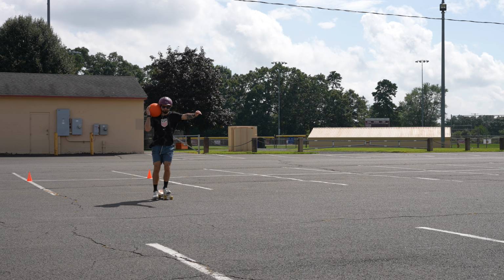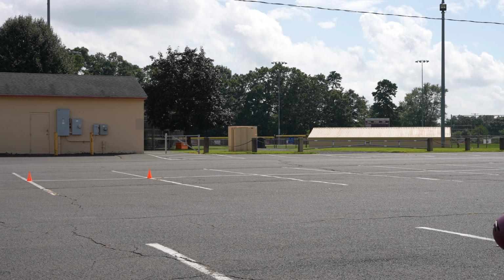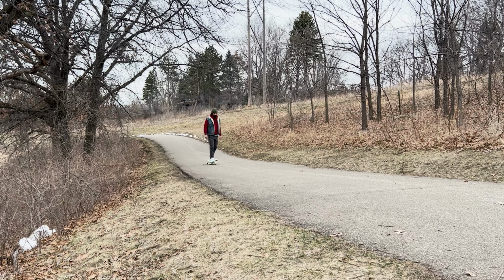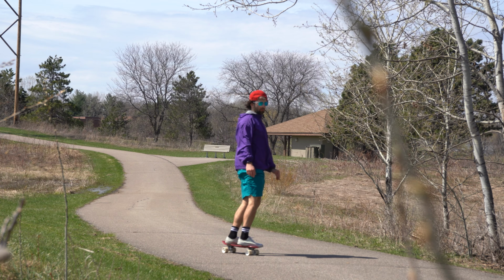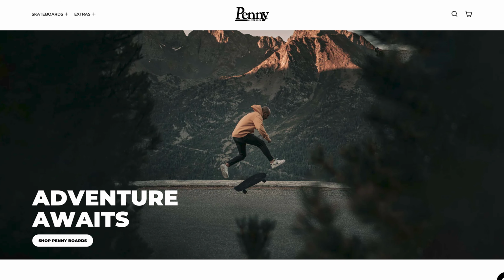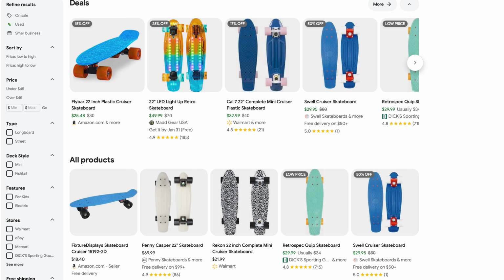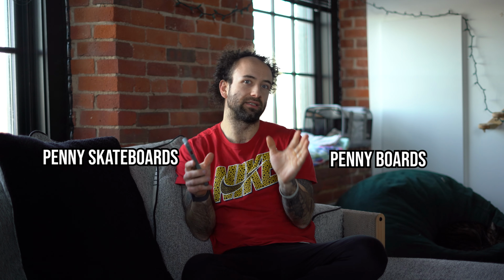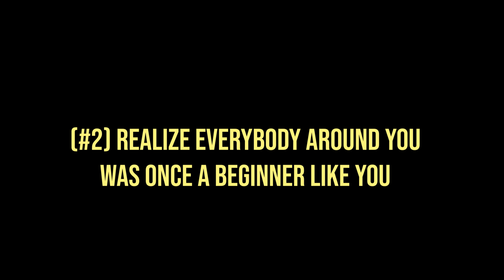Penny Board Tyler 5,000 Subscriber Q&A!!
We have officially hit 5,000 subscribers so this is our 5K Q&A! I got messages and comments from viewers and friends on YouTube, IG, and texts, but if you missed out on asking something, always feel free to ask in a comment yourself!

BIG thank you to the PBT/penny board community as a whole for getting use here. All your support means a ton, and I am excited for all that's to come! Cheers 🤘🏼

🔥 BOARDS 🔥

🛹 The Dopest Official 22-inch Penny Skateboard you can buy on Amazon
🛹 My (All-Around Best) 27-inch Nickel Skateboard
🛹 My (Favorite Color) 29-inch Surfskate
🛹 The Dopest 32-inch Penny Skateboard you can buy on Amazon
🛹 My (Absolute Favorite Design) 36-inch Penny Longboard

🤘🏼The $30 BEST Knock-Off 22-inch Penny I've Found/Ridden
🤙🏼The $30 BEST Alternative 22-inch Penny I've Found/Ridden
(Plus - if you look at the pictures on the Amazon page, you'll spot ME!)

🦖 RIDING ACCESSORIES 🦖

🌟The Cleaning Kit I Use to Keep My Board Fresh
🌟Best Bang-for-Buck Skate Tool
🌟My Favorite Helmet
🌟The Best Helmet for Commuters